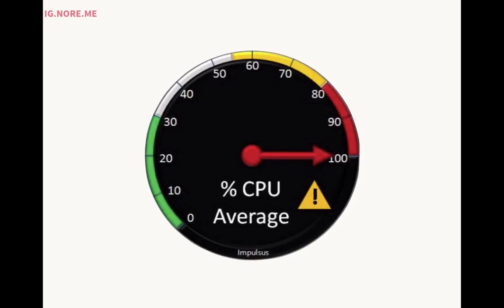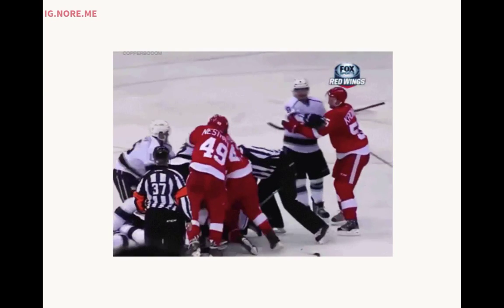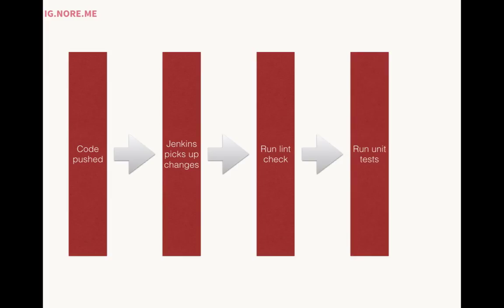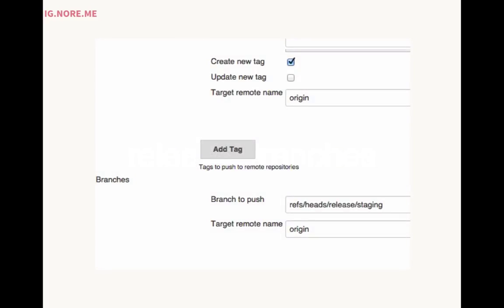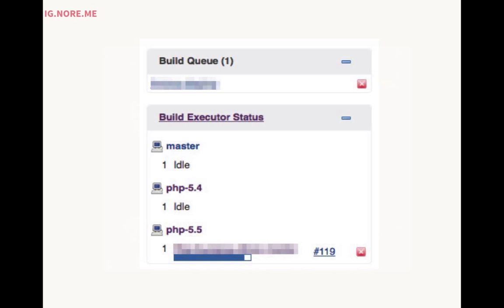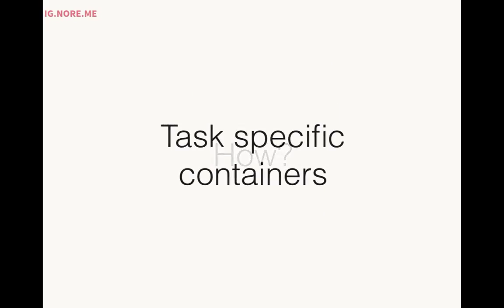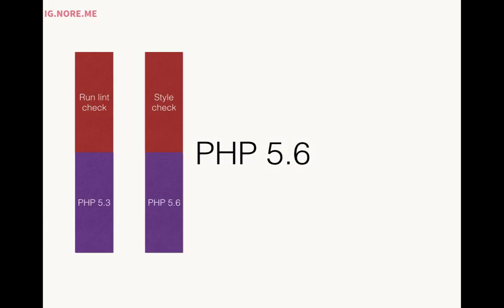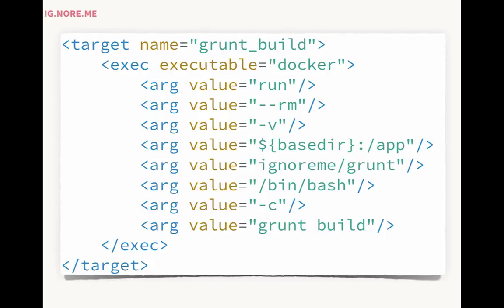Prepare deployable code using Docker and Jenkins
For the DevOps meetup in Melbourne I gave a presentation on preparing deployable code using Docker and Jenkins. The presentation is based on articles I've written about the same subject.
These articles are